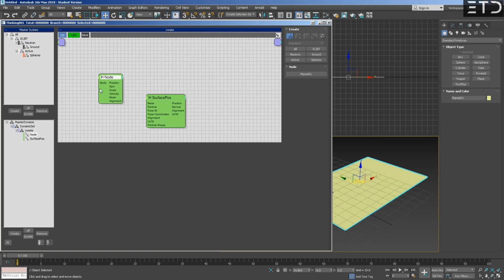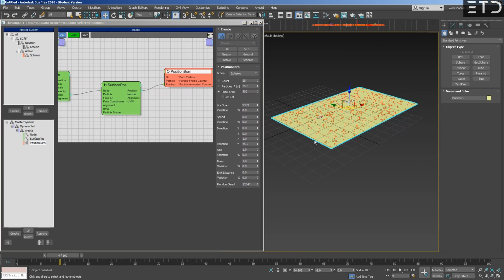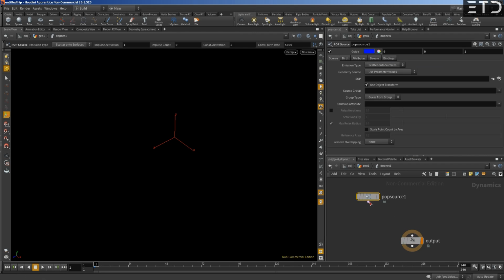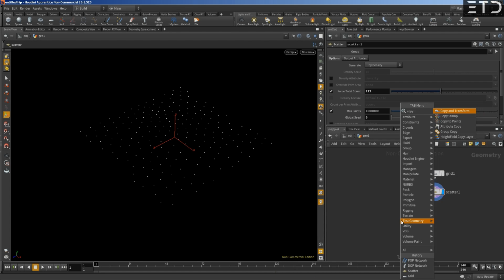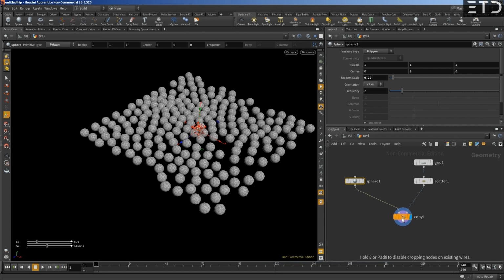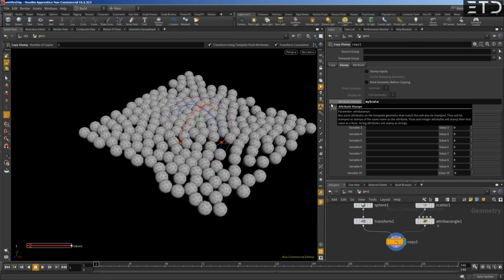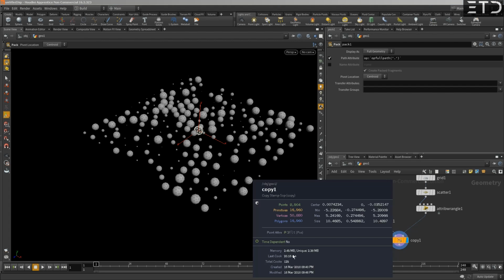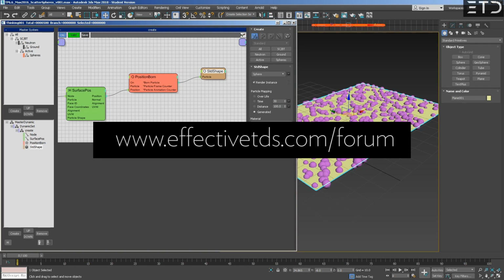TP vs Hou: Rigid body simulations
First tutorial of a series of new tutorials covering rigid body simulations.